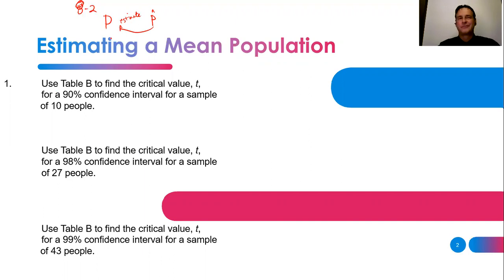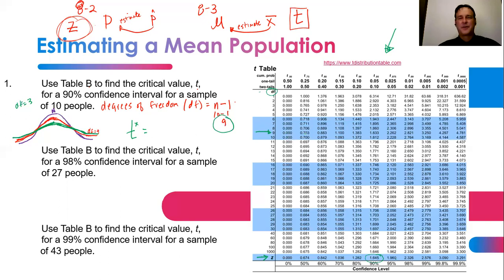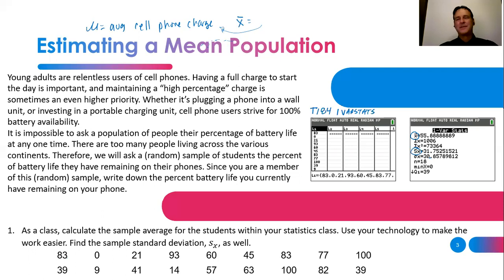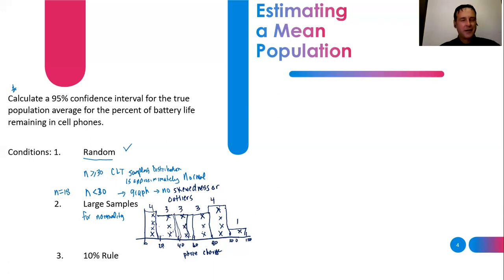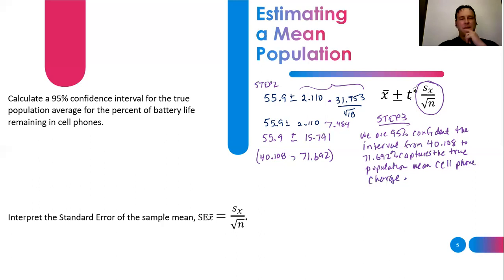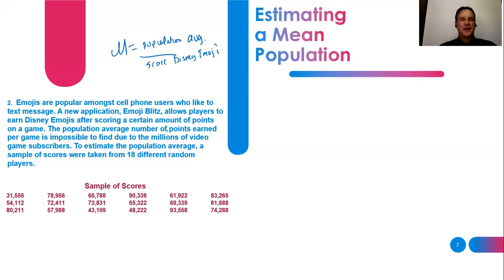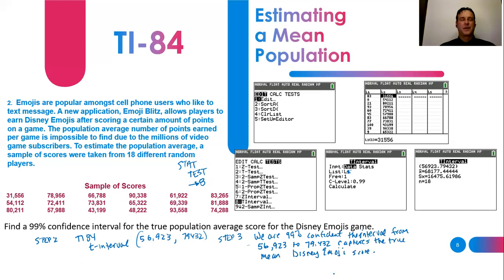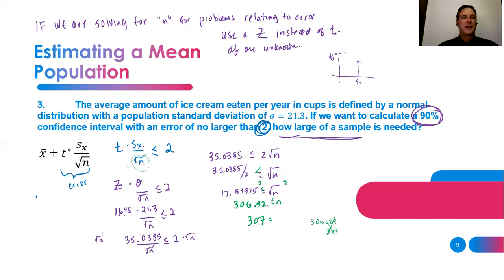AP Statistics Estimating a Population Mean Rothery